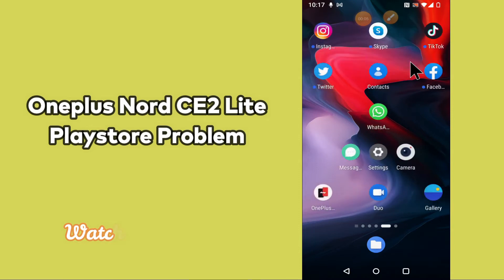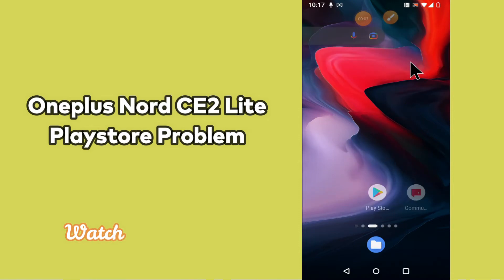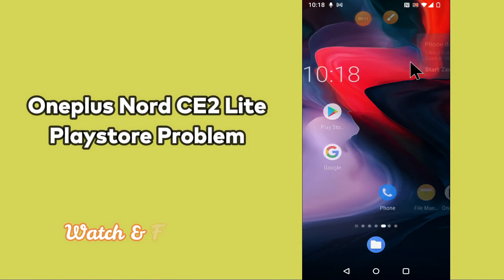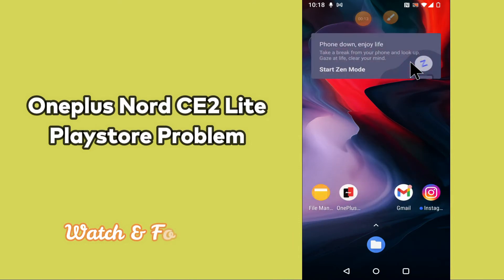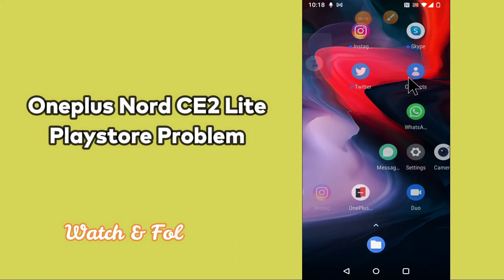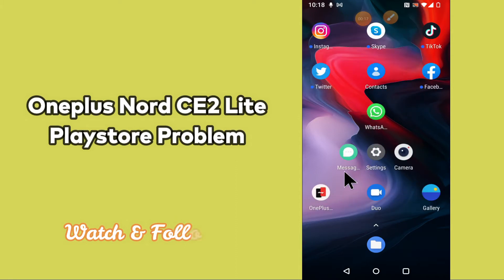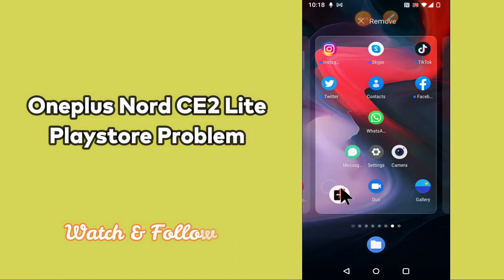Oneplus Nord CE 2 Lite 5g Play store Not working Problem